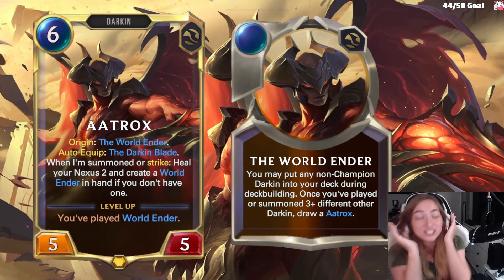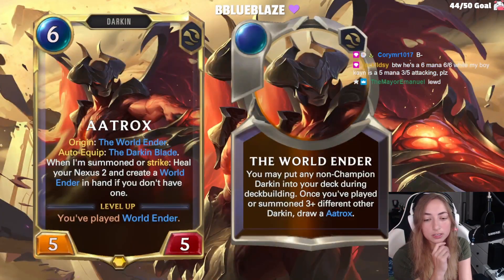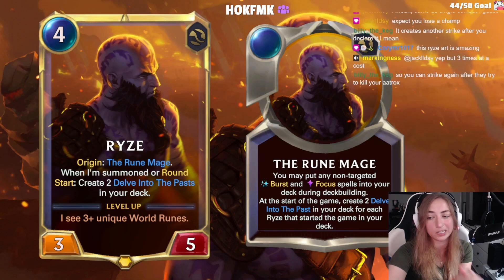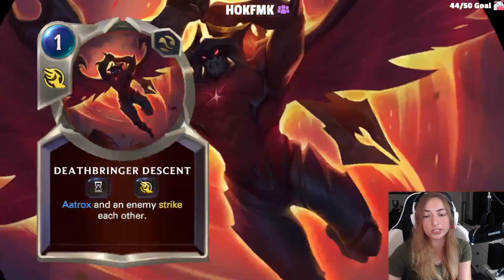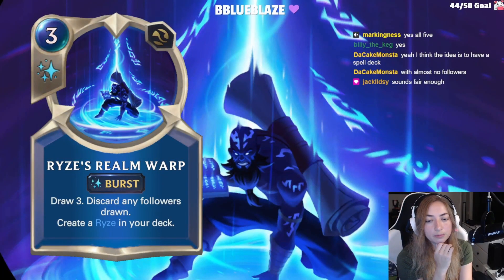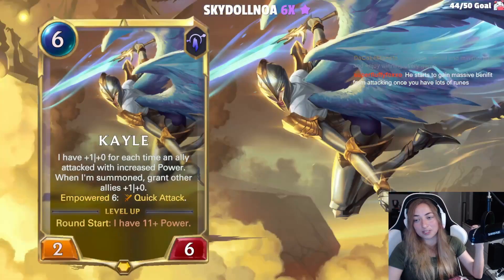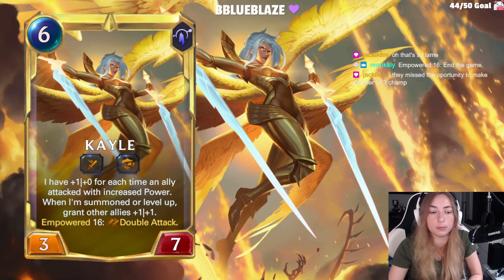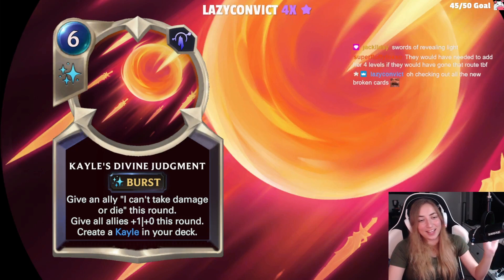AATROX, RYZE, and KAYLE CHAMPION REVEAL! | New Expansion - World Ender | Legends of Runeterra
We got new champs coming soon!!!

If you have made it here, thank you so much !